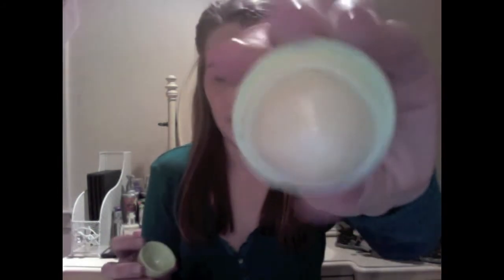Night Routine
Eye complex mentioned:

FTC: All of the products in this video were purchased.